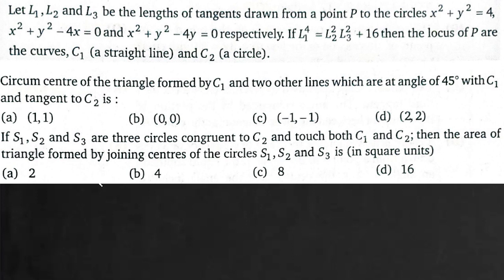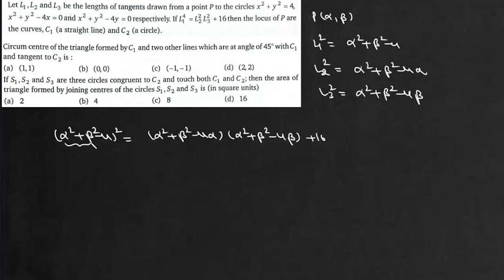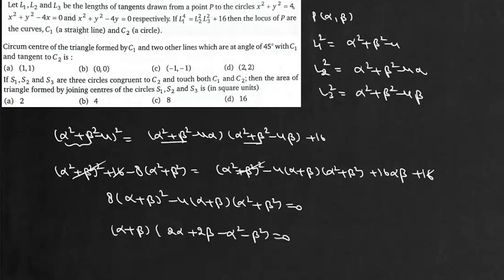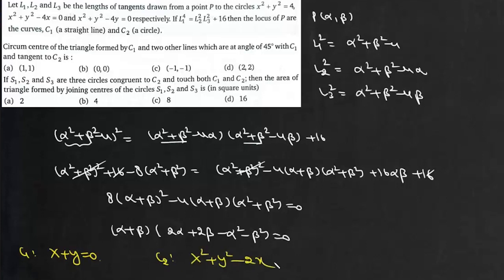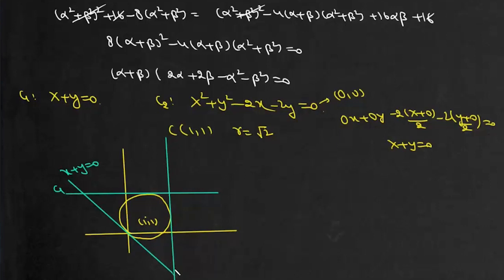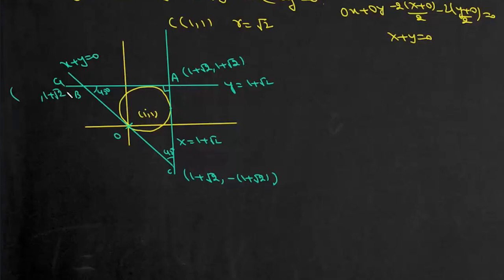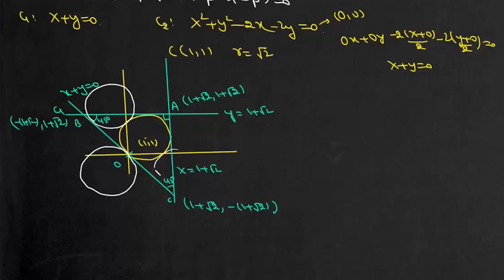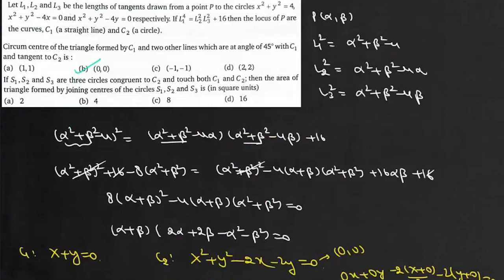JEE Delight | Circles | If L1, L2 & L3 are length of tangents to circles such that L1^4=L2^2L3^2+16